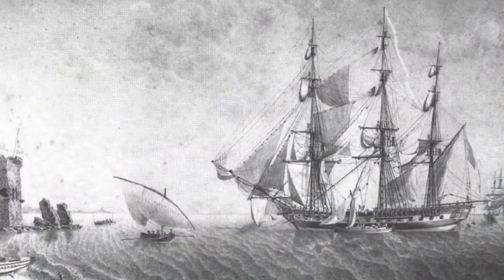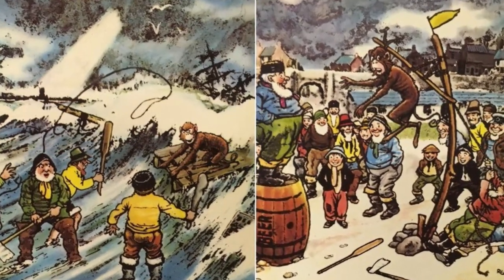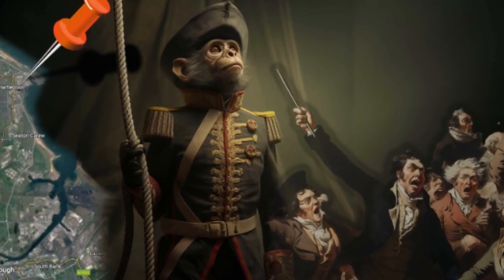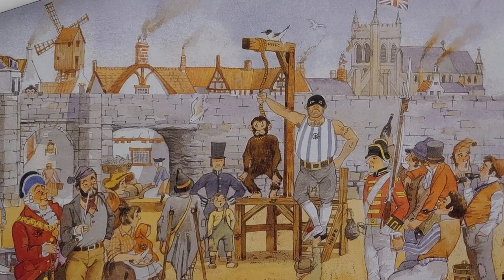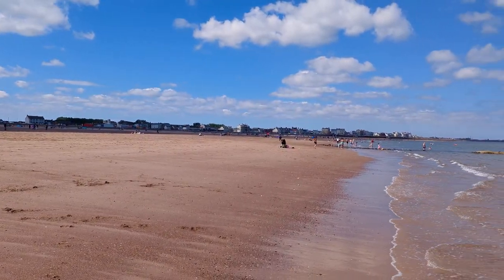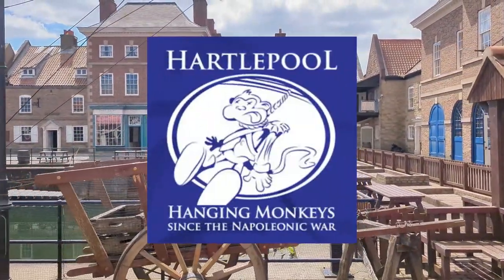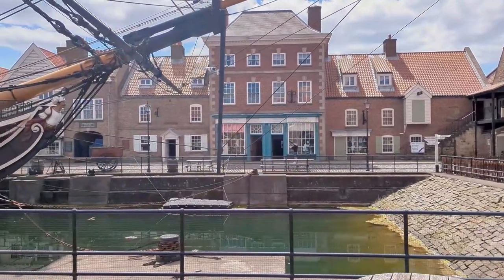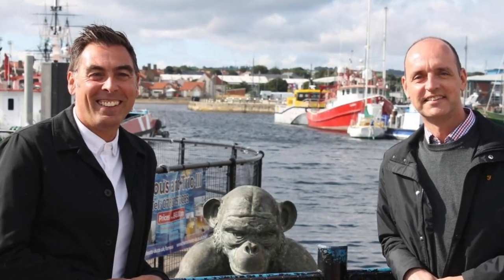RARE & Hartlepool Dark Story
Ahoy, me hearties! Gather 'round fer a grand tale on me YouTube channel! Join me as I take ye aboard the HMS Trincomalee with the jolly crew from Rare. We be docked in a port with a history so curious, yet not so glorious. I spin the yarn 'bout the town's dark past that'll shiver yer timbers! 😎

And aye, me voice be powered by the latest contraption, makin' me sound like the fearsome Darth Vader himself. So hoist the sails and tune in, ye scallywags! 😁

Fair winds and following seas, and may yer subscriptions be plentiful! Arrr!